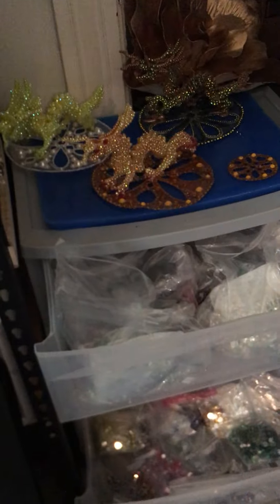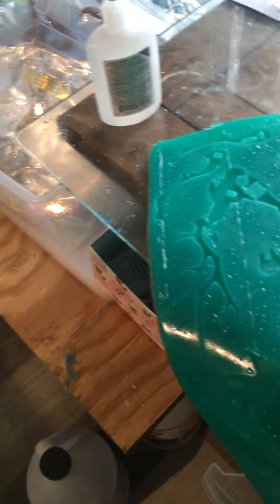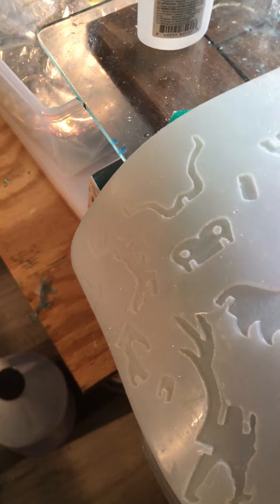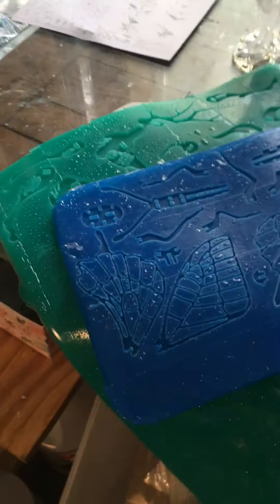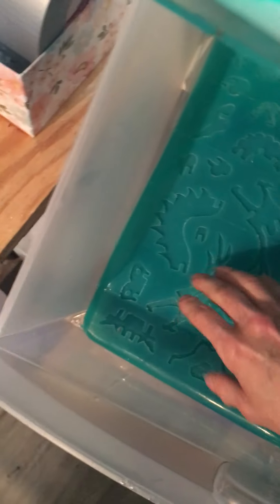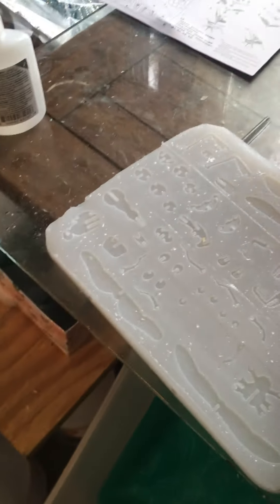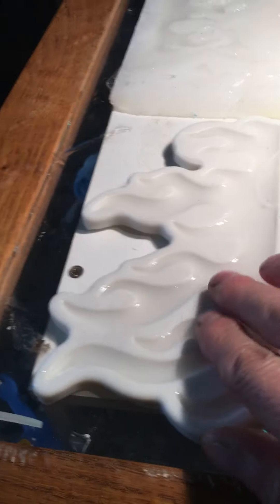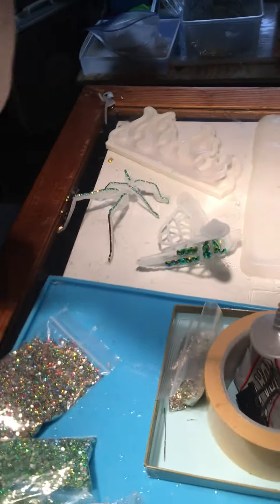Tour of My Art Space: Phoenix Having A Stroke Part2 (of 3) HermitFromMaine Eva MoreauDutil